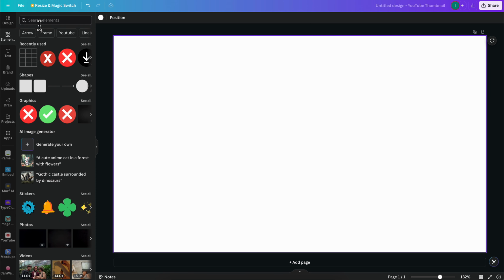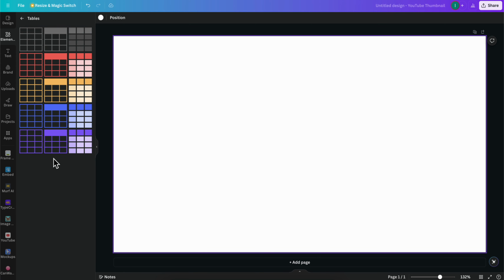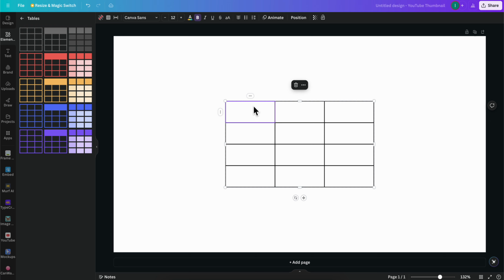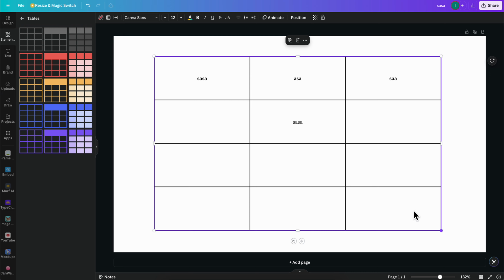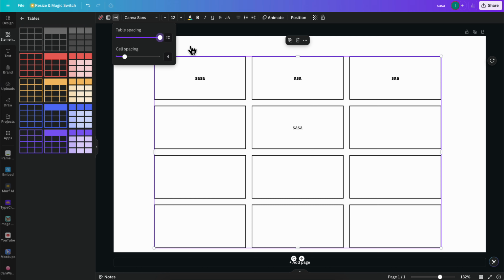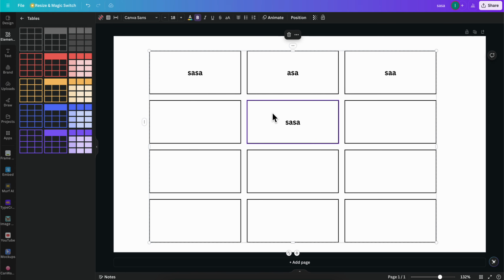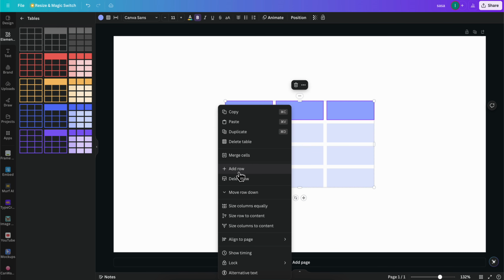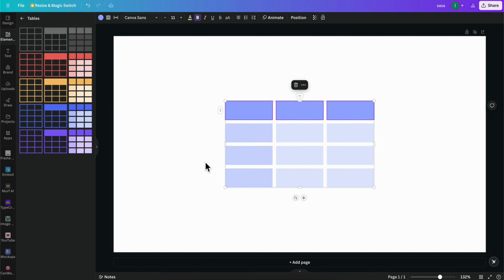How To Create Tables With Canva (2024)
Learn how to make tables in Canva for beginners in this easy step-by-step tutorial. This video will show you how to add tables with Canva, perfect for organizing information and creating visually appealing designs. Whether you're a beginner or just looking to enhance your Canva skills, this tutorial is perfect for you.

🔗 Useful Links 🔗

How To Create Tables With Canva